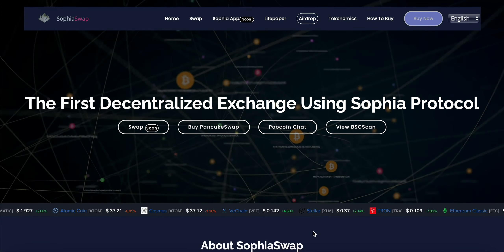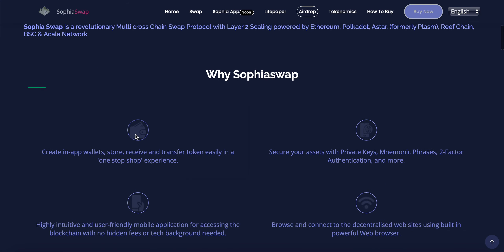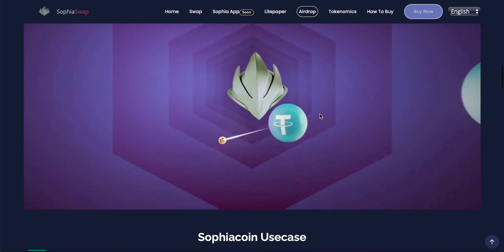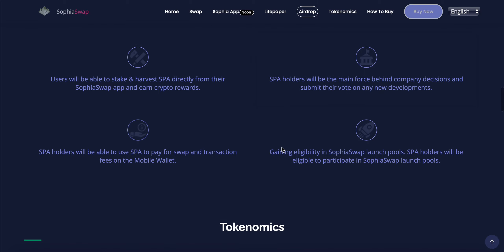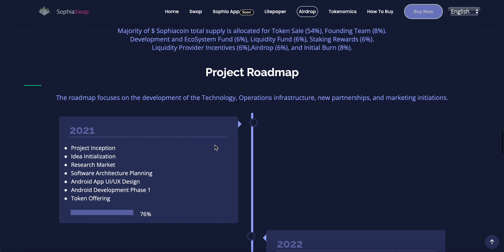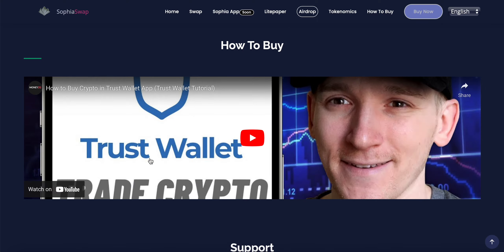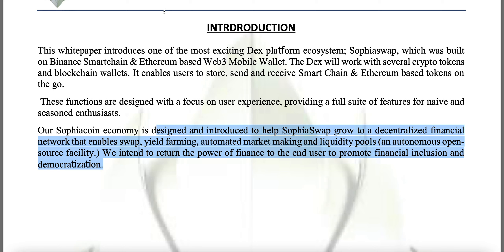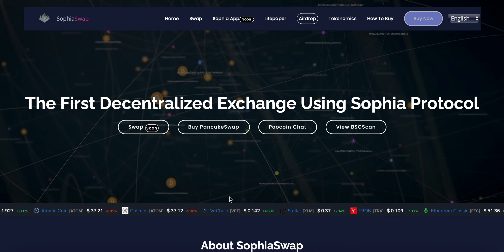What is SophiaSwap? The First Decentralized Exchange using Sophia Protocol! THE NEXT BNBPAY?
SOPHIASWAP
WHAT IS SOPHIASWAP
SOPHIACOIN
SOPHIA TOKEN
SOPHIA CRYPTO

sophiaswap, what is sophiaswap, sophiaswap crypto, Sophia crypto, trending coins, sophia coin, sophiaswap news, alt coins, meme coins, dog face cryptos, sophia crypto, bsc gems, binance smart chain, bscgems, trending bsc projects today, new bsc projects